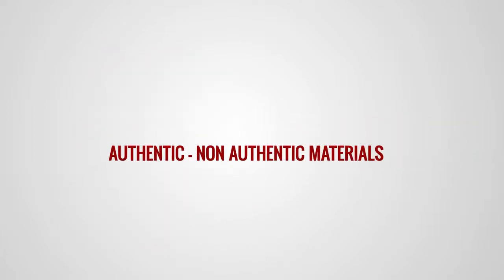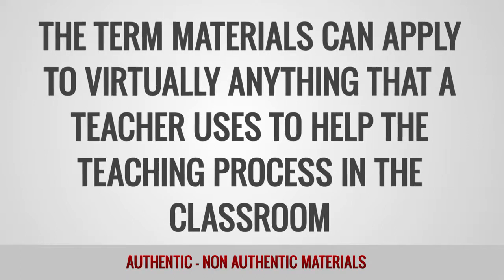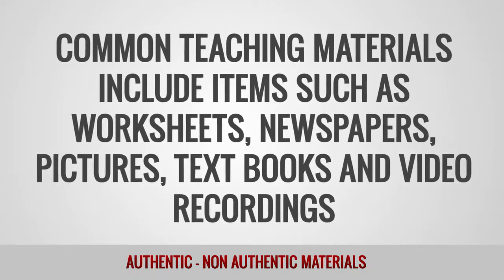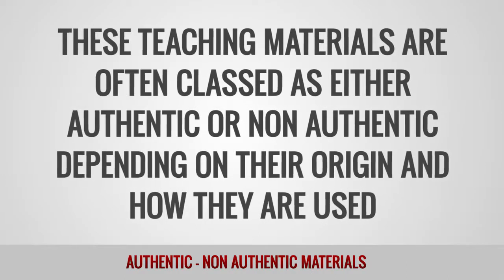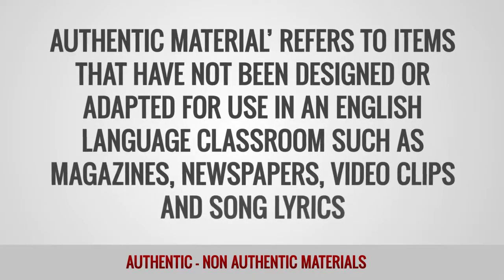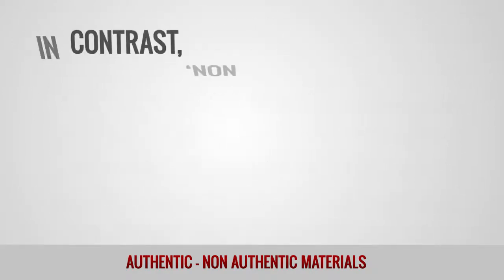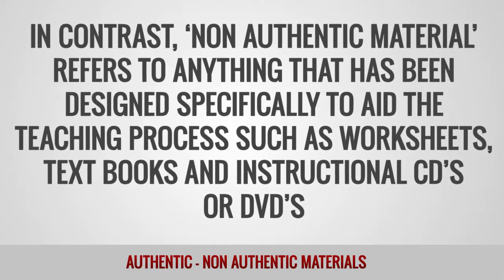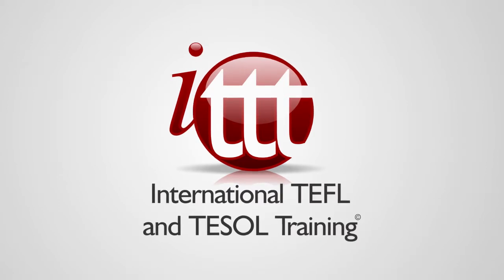ITTT Glossary – Authentic and Non-Authentic Materials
The term materials can apply to virtually anything that a teachers uses to help the teaching process in the classroom. Common teaching materials include items such as worksheets, newspapers, pictures text books and video recordings.

These materials are usually classed as either authentic or non-authentic depending on their origin and the ways they are used. Authentic materials refer to materials that have not been designed or adapted for use in an English language classroom such as magazines, newspapers, video clips and song lyrics.

Non-authentic materials on the other hand are anything that has been specifically designed to aid the teaching process such as worksheets, text books and instructional CD’s or DVD’s.